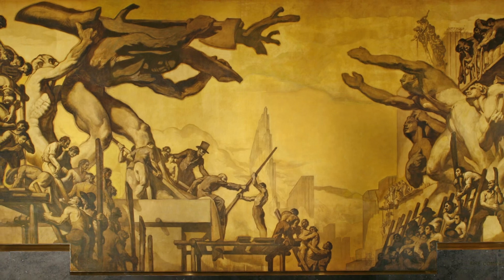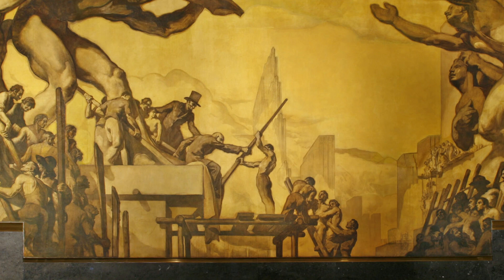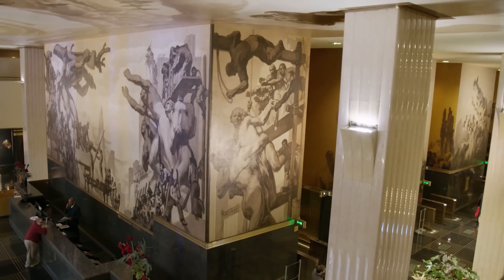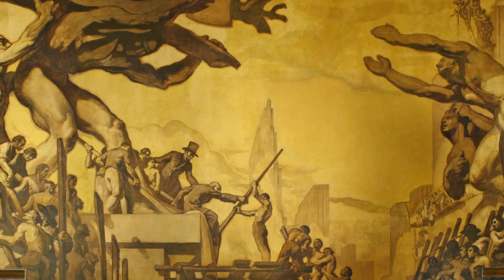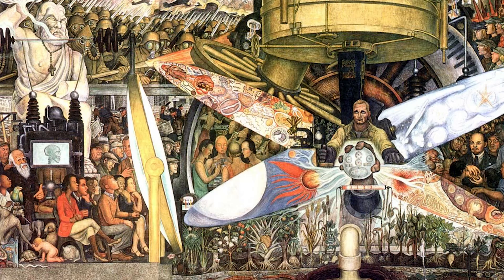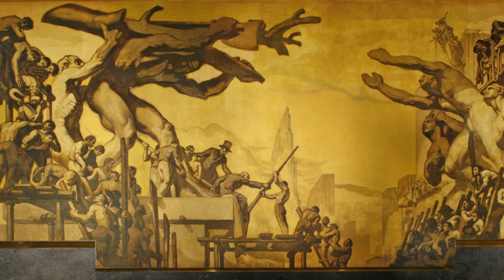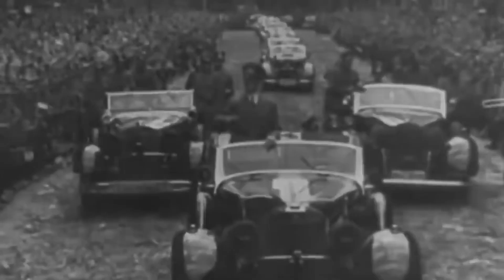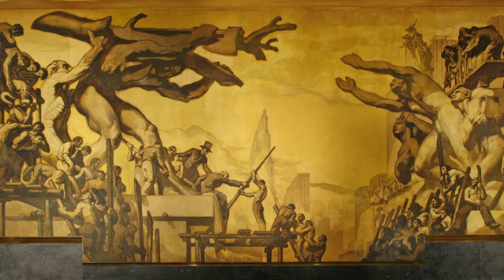This Painting Was at the Center of a Communist Controversy. Here's Why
This is American Progress by Jose Maria Sert. It's one of the most spectacular murals in the United States, covering the walls of the Rockefeller Center in New York City. And in the context of murals, it's amazing, and a testament to the ideals of its day that birthed it. But wait...is that Lenin? We see Abraham Lincoln, Walt Whitman, and the personified Titans of "Progress" struggling to create the American Dream. This painting was immersed, quite literally, in one of the biggest art controversies of its day.

00:00 American Progress by Sert
00:38 Impressive Location
00:57 Ancient Symbolism
02:19 Art Deco and its Era of Progress
02:53 Controversial History
03:27 Diego Rivera and the Disappearing Painting
05:00 A Fresh Start for an Impressive Venue
06:40 Another View of Progress?

Welcome to Art Truth! Where we explore the wonder, the delight, and the fascination that is art. You'll find great art explained from Renaissance to Art Deco, and from before the Common Era to expressionism and beyond. Prepare to immerse yourself in a beautiful experience of art, while at the same time learning surprising tidbits from history.

May your life be artful!